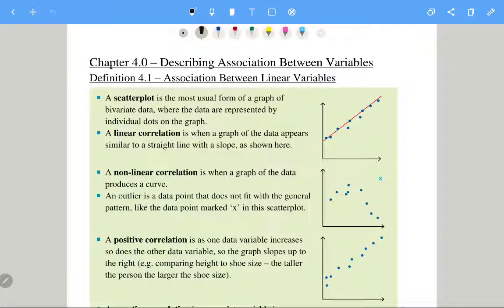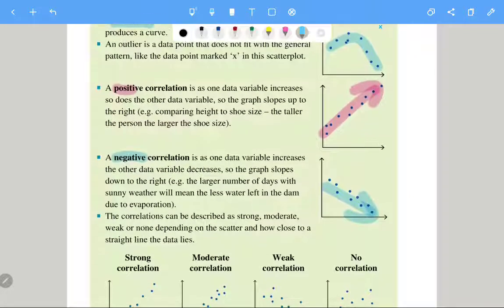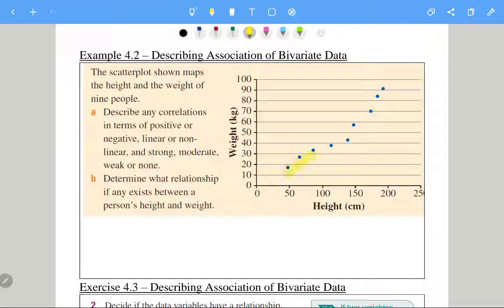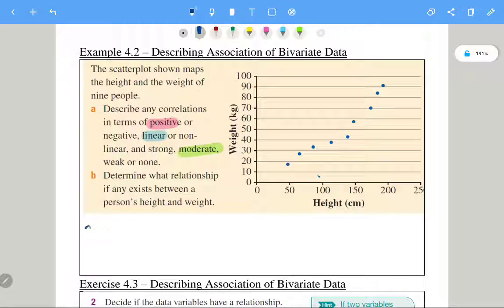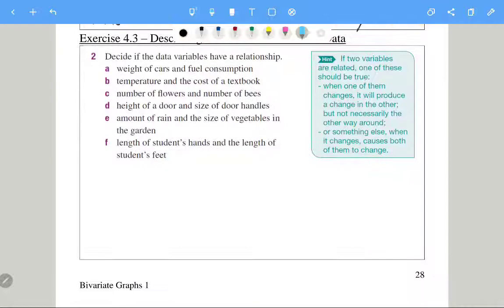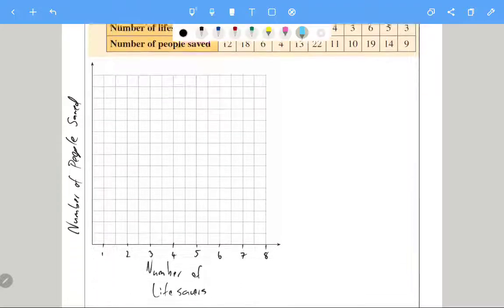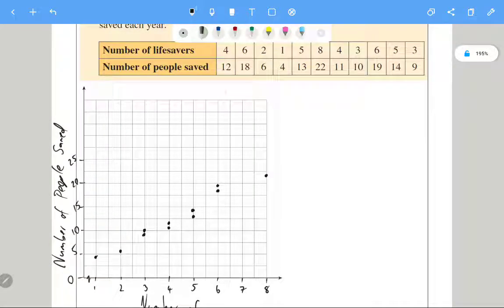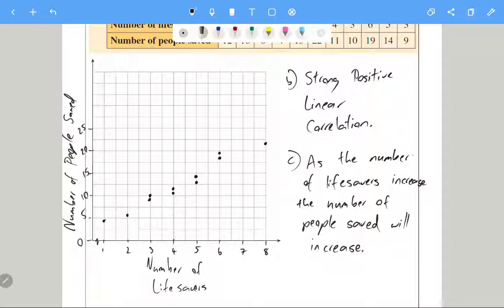Association and Correlation in Scatterplots